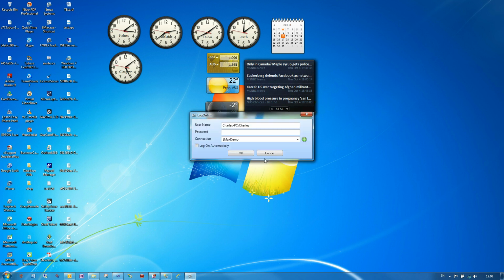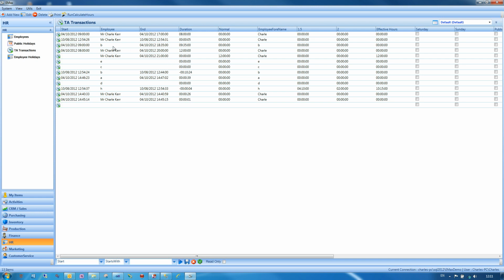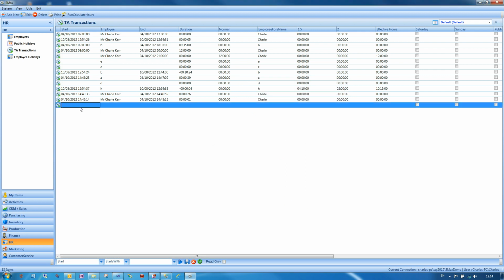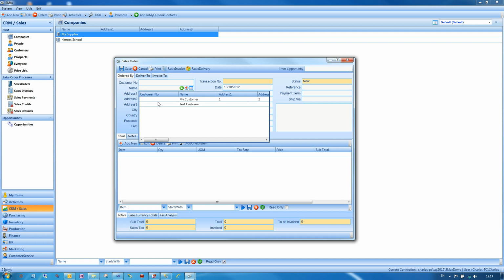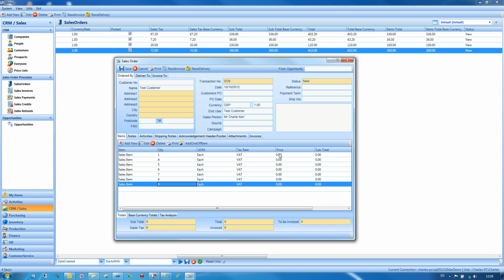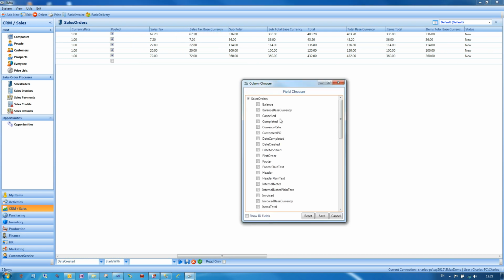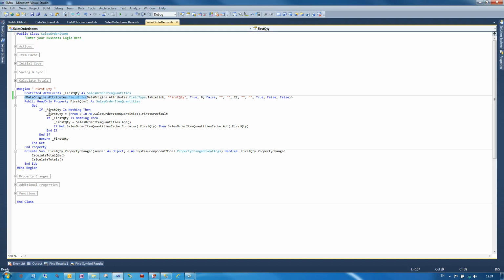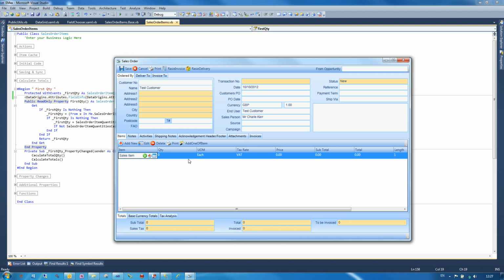Editable data grids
Editable Data Grids In DataOrigins / EMax